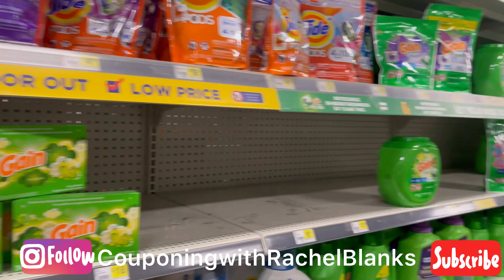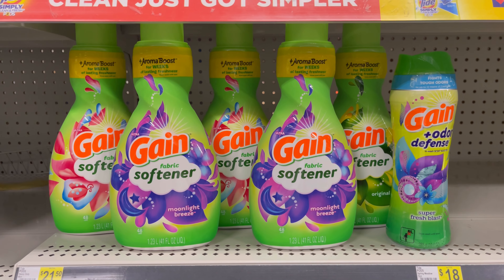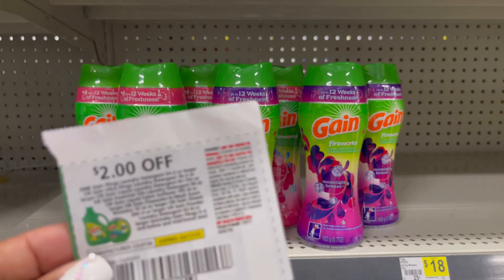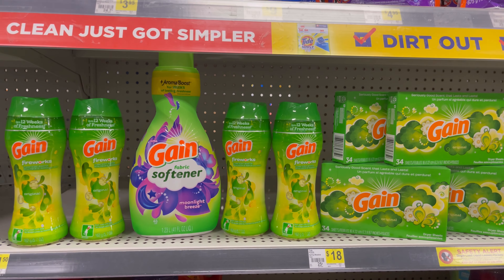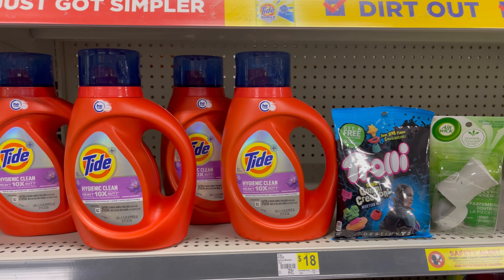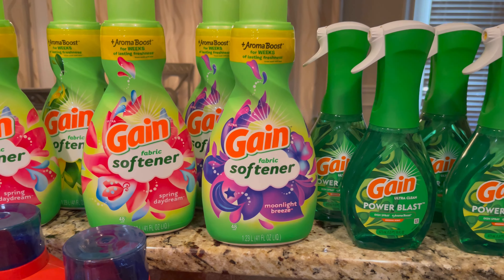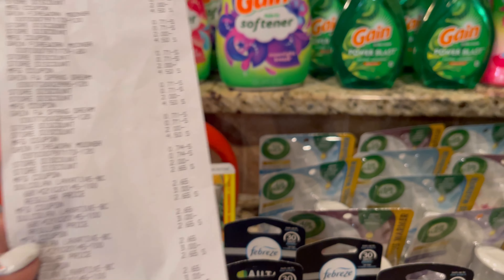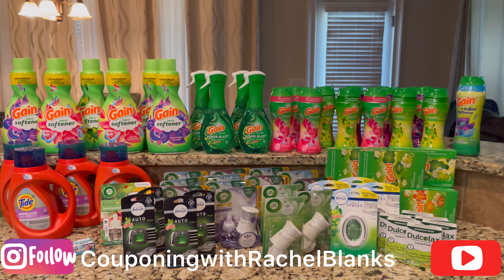🔥Dollar General Cheap Gain Deals, My Haul 😱🔥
These are a few Dollar General Scenarios I did on 3/12/22.

Fetch Rewards Referral:
Want an easy way to earn gift cards? Sign up for Fetch Rewards with this link, and you’ll get $2 in Rewards when you snap your first receipt